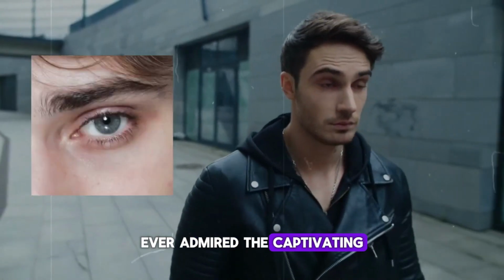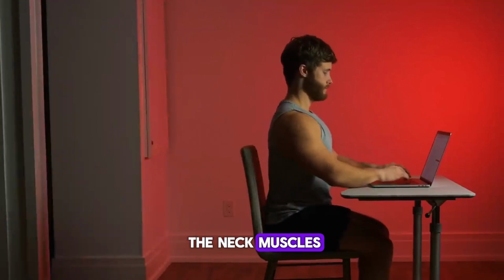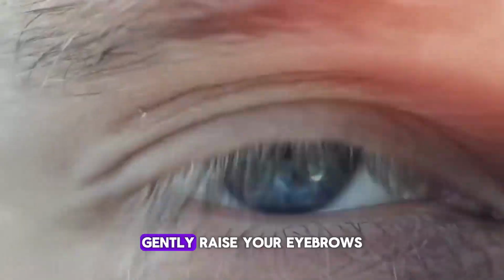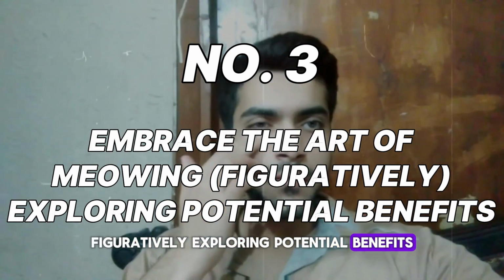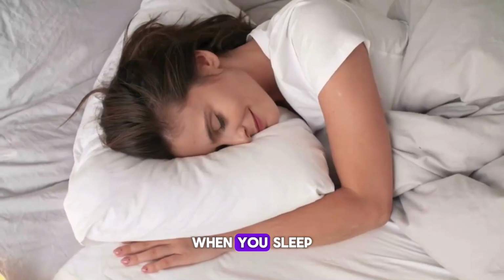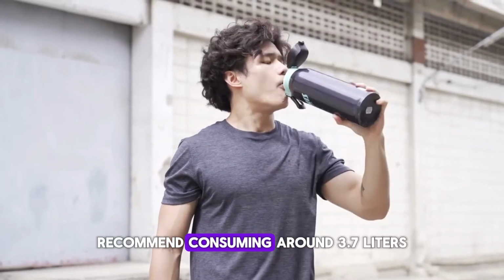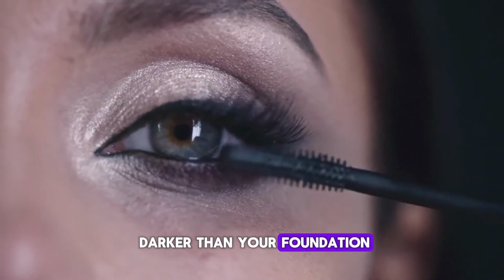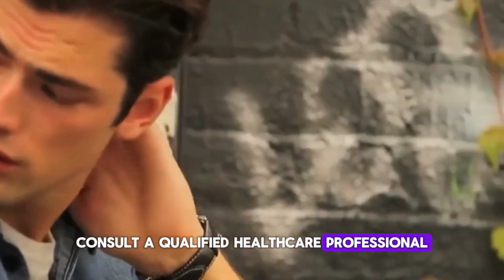How to get hunter eyes naturally...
Ever admired the captivating intensity of “hunter eyes”?  These piercing eyes, characterized by a defined brow bone, slight downward tilt, and deeper set appearance, have captivated audiences for centuries.  Gracing the faces of celebrities and historical figures alike, hunter eyes exude a sense of confidence, strength, and mystique.  But achieving this coveted look doesn’t necessarily require resorting to cosmetic procedures.  This guide delves deeper into natural methods you can incorporate into your routine to enhance your eye area and unlock your inner hunter gaze.

Number 1. Harness the Power of Posture. Aligning Your Body for a Defined Look
Number 2. Befriend Facial Exercises. Sculpting Subtle Enhancements
Number 3. Embrace the Art of Meowing (Figuratively). Exploring Potential Benefits
Number 4. Sleep. Your Underrated Beauty Ally for a Refreshed Gaze
Number 5. Hydration is Key. Nourishing Your Body for a Radiant Look
Number 6. Embrace Strategic Makeup Techniques. Enhancing Your Natural Beauty

Remember, the key is to maintain a natural look.

Remember, true beauty radiates from within.  Embrace your unique features and focus on healthy habits for a naturally captivating look.  While these methods can subtly enhance your eye area, genetics play a significant role.  If you have any concerns about your facial structure, consult a qualified healthcare professional.